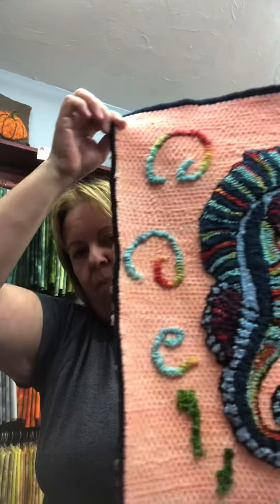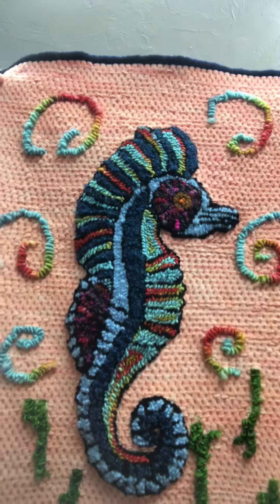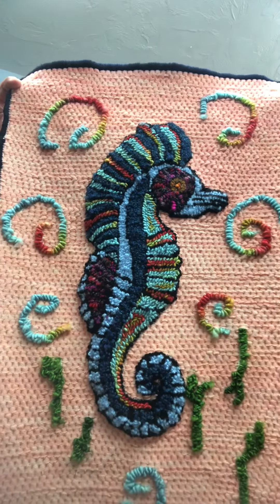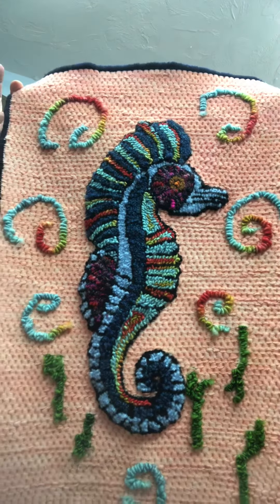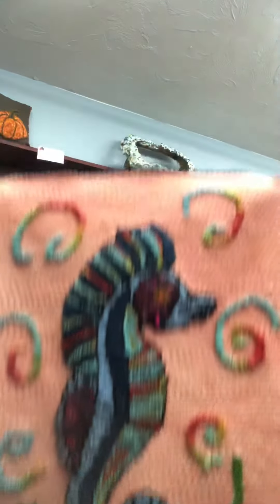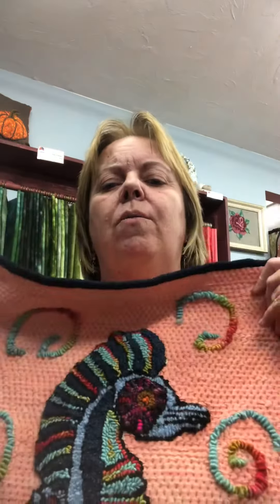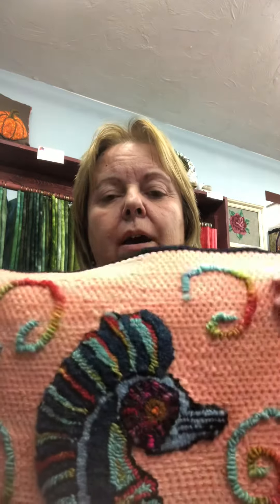January 17, 2020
2020 Happy New Year